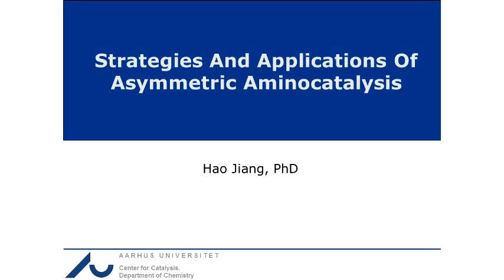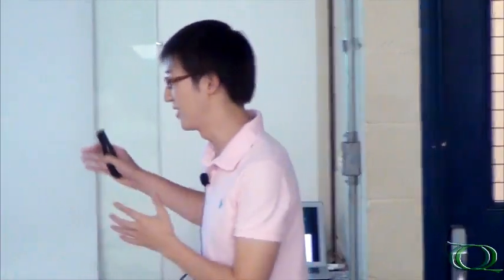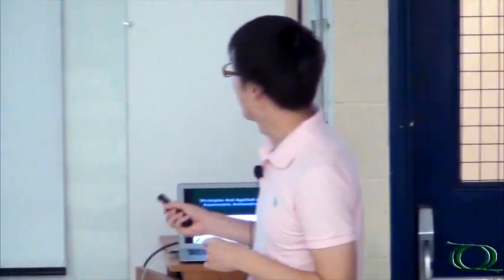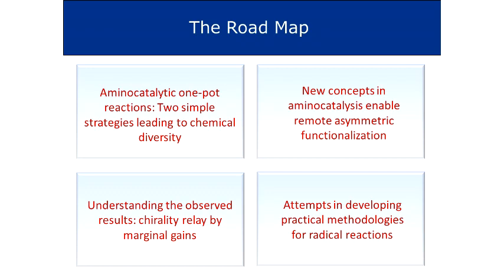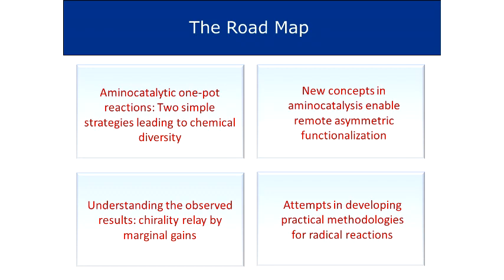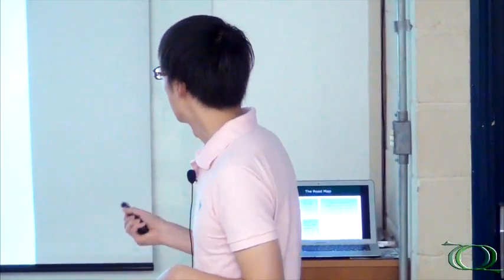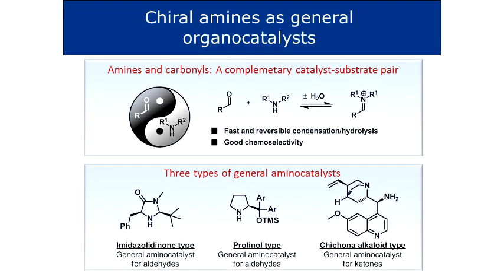Seminário Geral - Strategies and Applications of Asymmetric Aminocatalysis - Pt.1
1ª parte da palestra "Strategies and Applications of Asymmetric Aminocatalysis" do Prof. Dr. Hao Jiang (Aarhus Universitet/DEN).